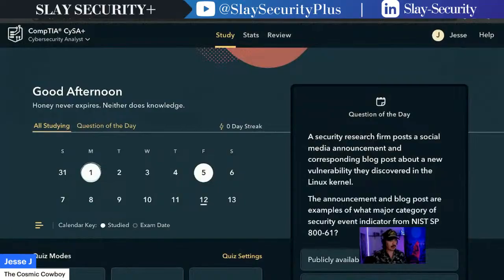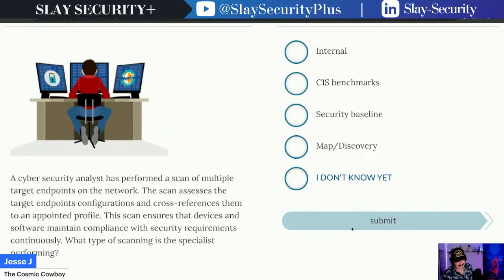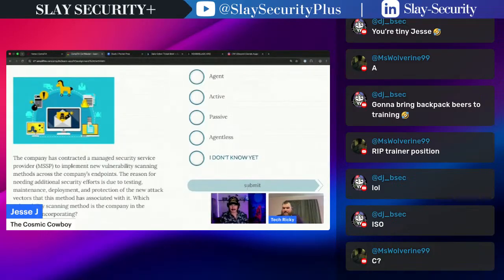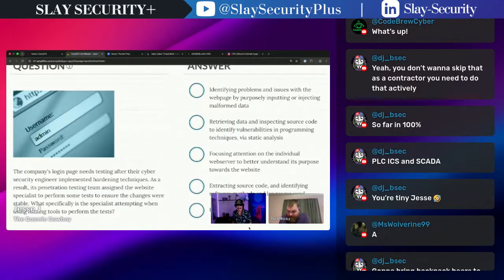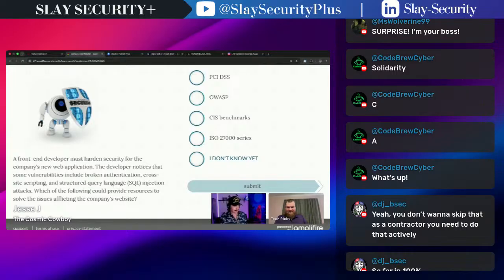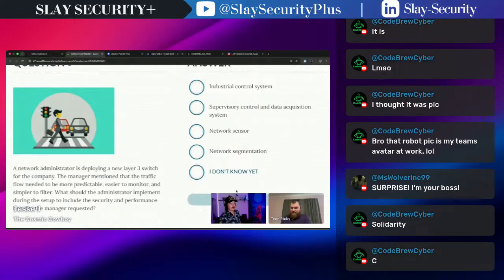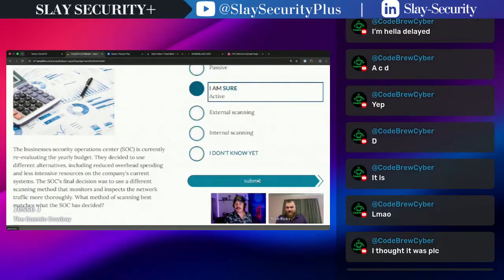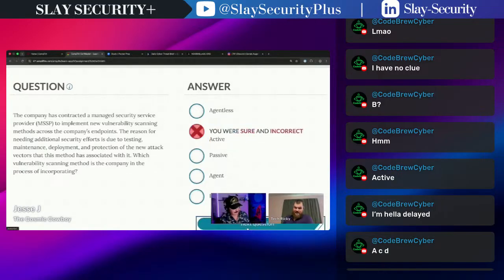LIVE!! || Cybersecurity Cert Prep || Get certified in 2026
Join us as we wrap up Domain 1 and attempt some practice questions.

Welcome to Slay Cert+!

Slay Cert+ is a community-based cybersecurity cert prep channel focused on industry certification study, practice questions, mentorship, and community. We gather and simplify top-tier resources into an inclusive, one-stop shop to help you study smarter, stay consistent, and work toward your cert goals at YOUR pace.

🚀 Actionable: Start on day 1
🚀 Inclusive: Built for learners from all backgrounds
🚀 Battle Tested: Industry resources + proven study methods
🚀 Free/Low Cost: Save time and money

Expect live study sessions, special guests, practice exam walkthroughs, curriculum breakdowns, career talk, and free or low-cost resources. 🚀🚀🚀